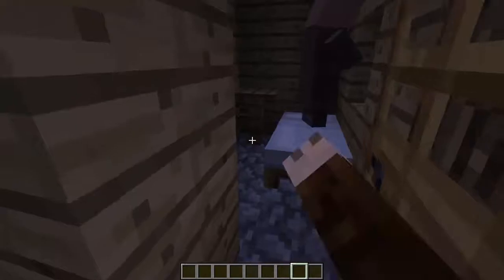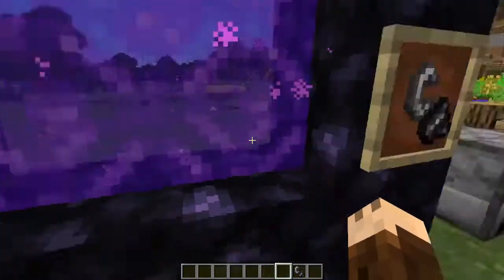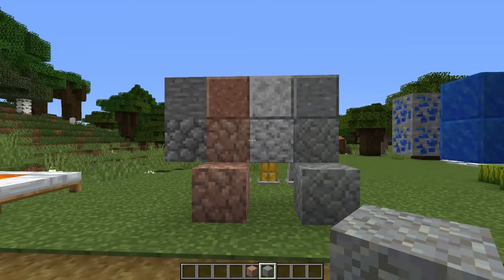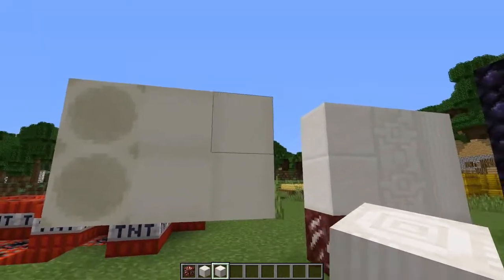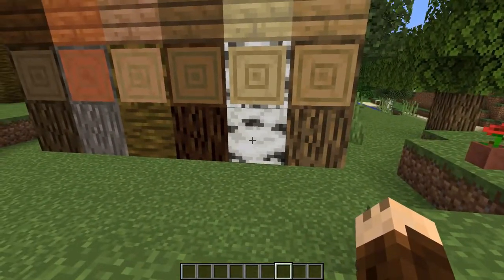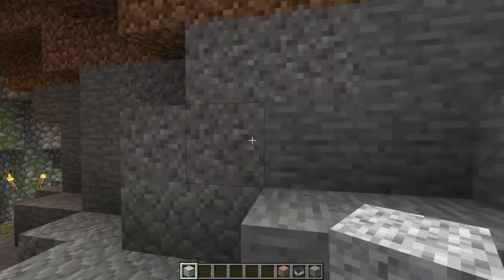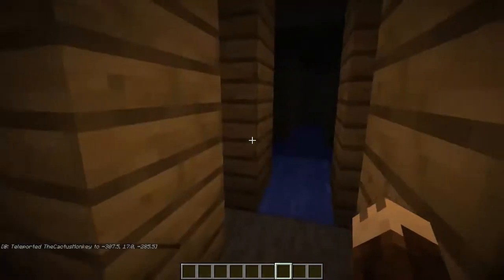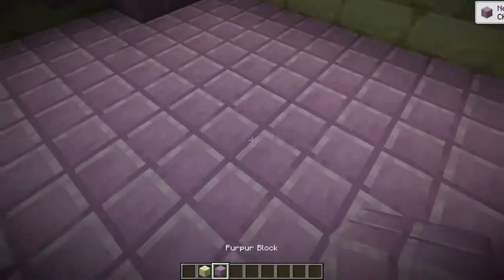The Future Look of Minecraft!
The Future Look of Minecraft! /with TheCactusMonkey

Minecraft is changing Textures. And I'm here today to show of the Future Look of Minecraf. I will say what I think about the new textures.
Overall I like the texutres but they are alittle bit more flat and has a plastic feeling.
It's a big change that will take some time to get used to but overall there are good textures at this point!

0:32 - New Texutures
1:43 - Friendly mobs
2:37 - Crops
3:07 - Beds
3:28 - Normal Items (Crafting table ect.)
4:24 - Obsidian/Nether Portal
4:58 - The Nether
8:05 - Stones
10:01 - Armor
11:37 - Ore blocks
13:04 - Ores
13:48 - Quartz
14:54 - Bone blocks
15:37 - Melons and Pumpkins
16:47 - TNT
17:05 - Sand and sandstone
17:35 - Redstone lamp
17:48 - Cake
18:10 - Sponge
18:42 - Flowers, grass ect.
19:56 - Wood (planks, logs, leaves)
21:30 - Mushroom
22:30 - Prismarine
23:13 - Snow
24:03 - Minecart/cave
25:11 - Stoneslab, stonebrick ect.
26:05 - Glass
26:45 - Redstone, pistons and more!
28:10 - Doors
28:50 - Enchanting Table
29:45 - Mineshaft
30:20 - Mobspawner
31:15 - Commandblocks
31:31 - Stronghold/Endportal
32:23 - The End
33:35 - Curious fruit
34:12 - Endcity